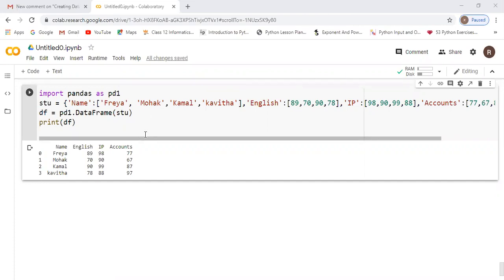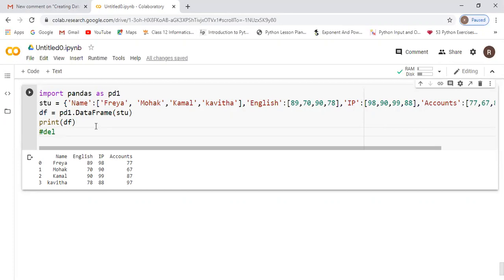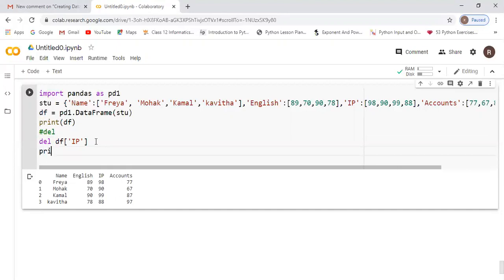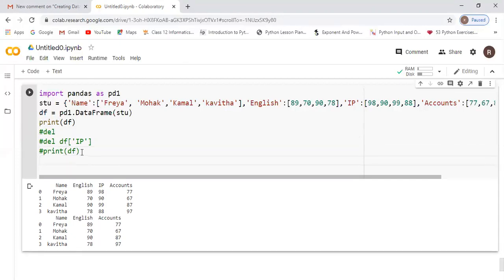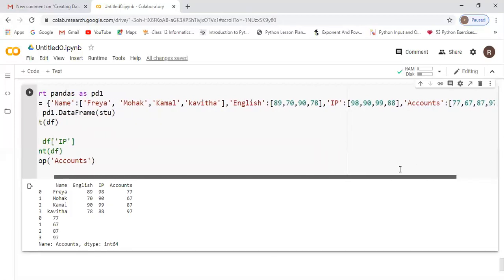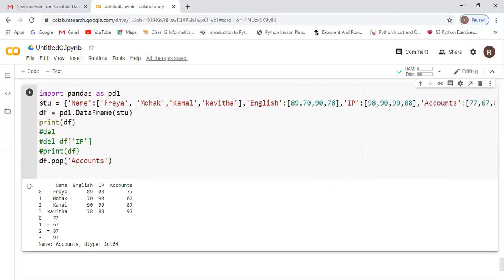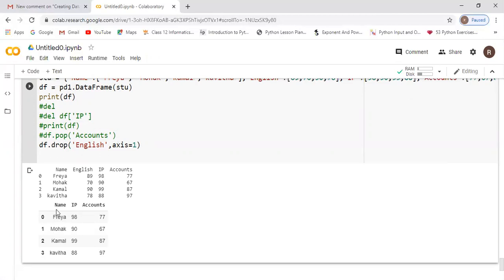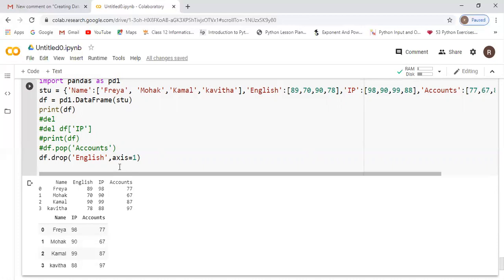Lesson#9|Python|Deleting a Column from a Dataframe|CBSE|class 12 IP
This video shows how to delete a column from a Dataframe.
3 ways:
del keyword
pop( ) method
drop( ) method.